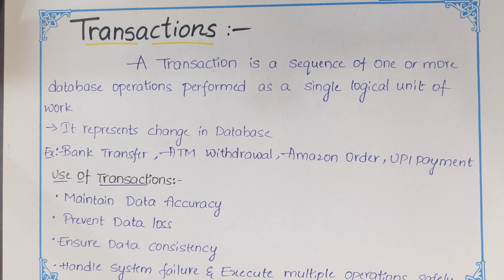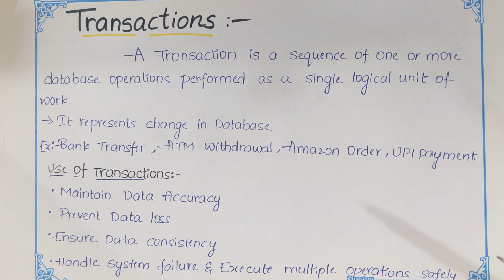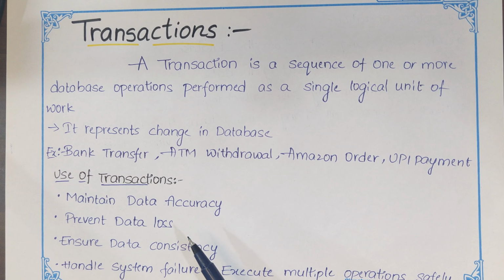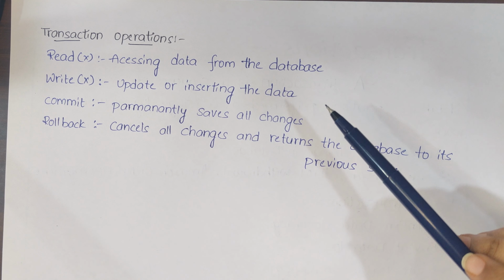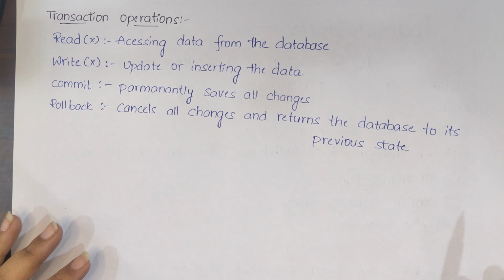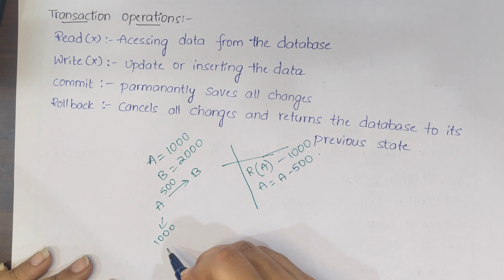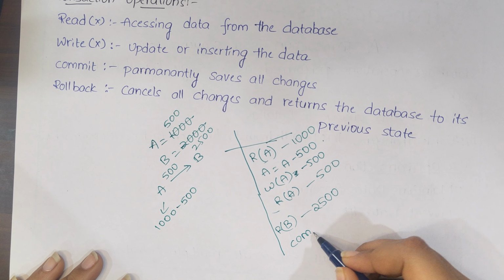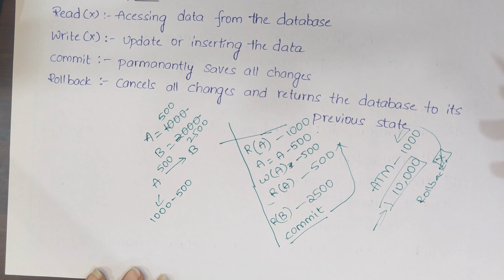🔥 DBMS Transactions Explained in One Video | Real-Life Examples | Easy for Exams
Confused about Transactions in DBMS? This video explains the complete concept in the simplest way with real-life examples like UPI payments, ATM withdrawals, bank transfers, and Amazon orders.

In this video, you'll learn: ✅ What is a Transaction? ✅ Why Transactions are important ✅ Uses of Transactions ✅ Transaction Operations (Read, Write, Commit & Rollback) ✅ Real-life examples for easy understanding ✅ Exam-oriented handwritten notes

This video is perfect for: 🎯 B.Tech Students 🎯 Semester Exam Preparation 🎯 Beginners Learning DBMS 🎯 Interview Preparation